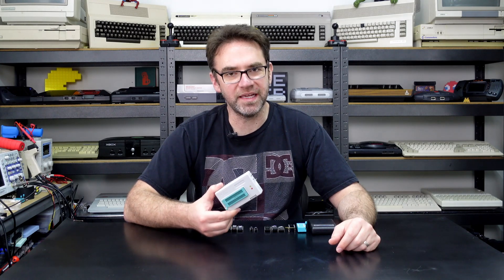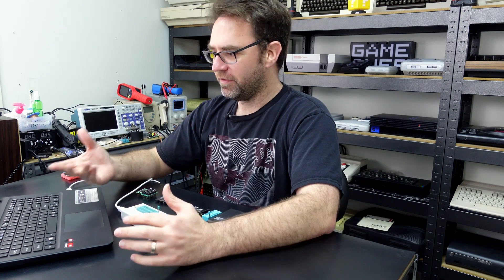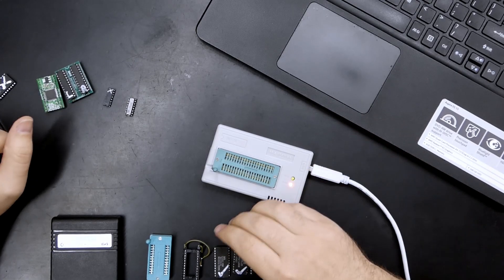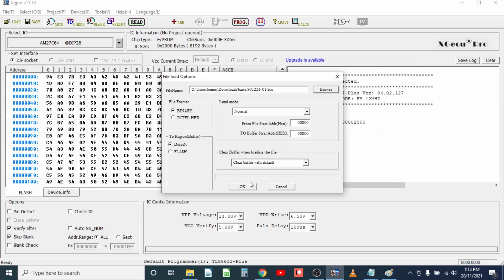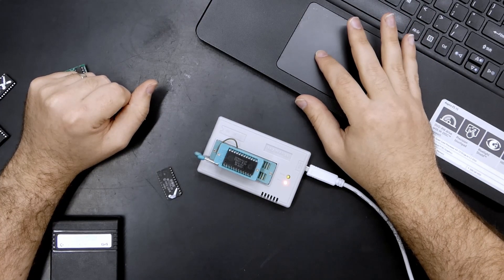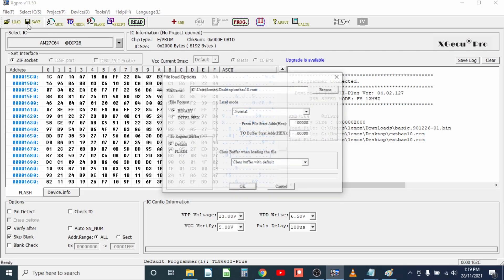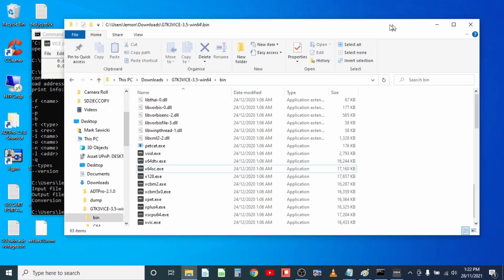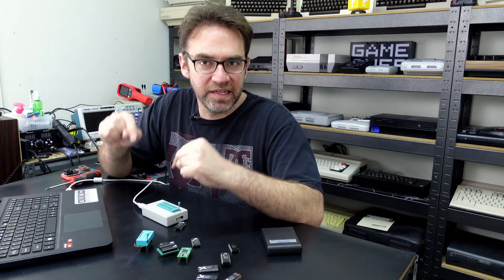MiniPro TL-866ii universal programmer additional uses - C64 PLA, 2364 DIP24 and logic testing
. The TL-866 is a very handy device when you need to program some EEPROMs, but what else can we use it for? How about testing the C64 PLA, reading 2364 ROMs, or logic tests

0:00 Intro
0:57 C64 PLA test
4:45 "74" Logic
5:42 24 Pin ROM 64k
8:45 24 Pin ROM 32k
14:30 Cartridges
18:44 Versions and Viruses
19:22 Leave a comment, hit subscribe, slap like now, blah blah blah